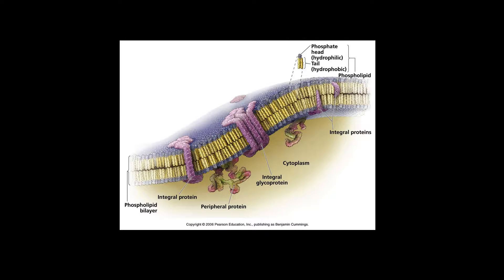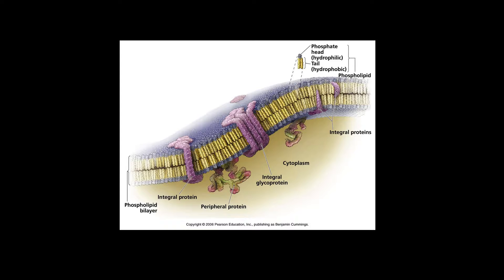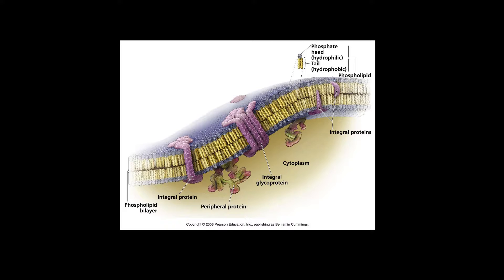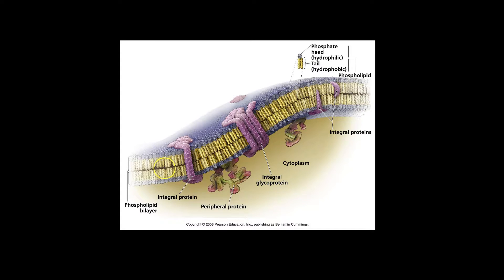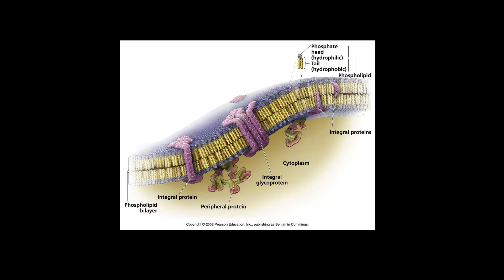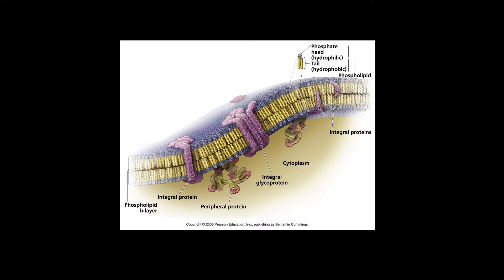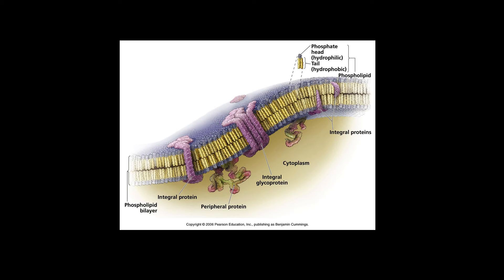Cell Membranes Selective Permeabilty Basics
This video describes why some molecules are allowed to cross the selective permeable membrane and other molecules are not